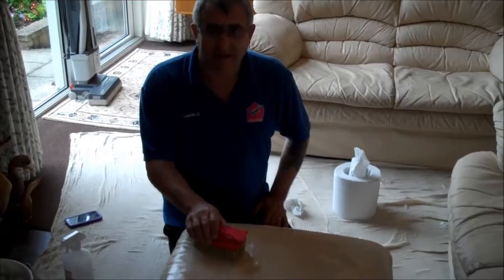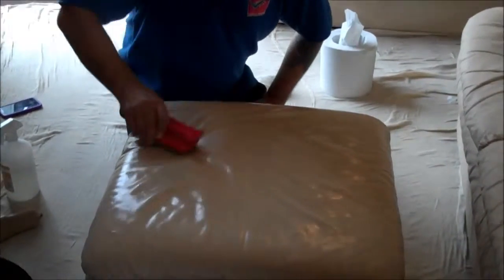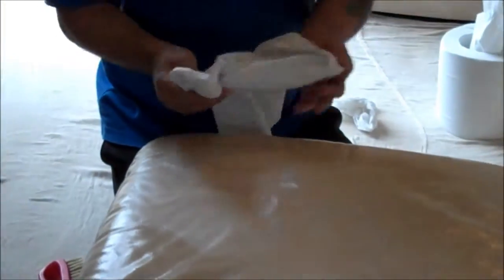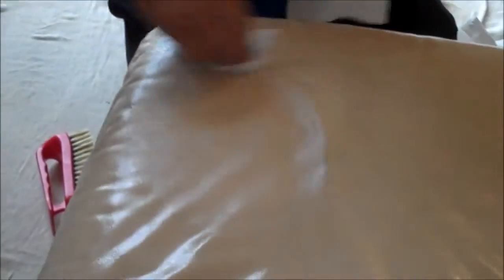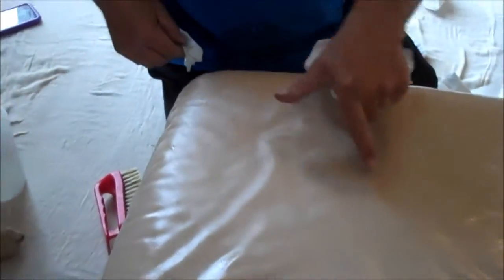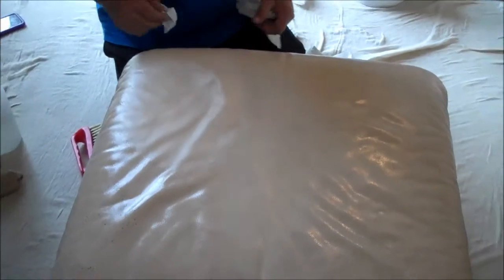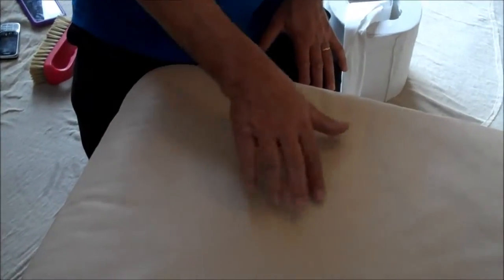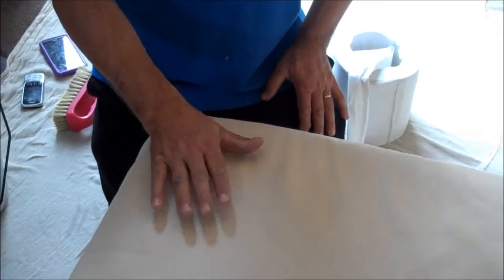Coventry Leather Couch Washing Knights 02476 170 185